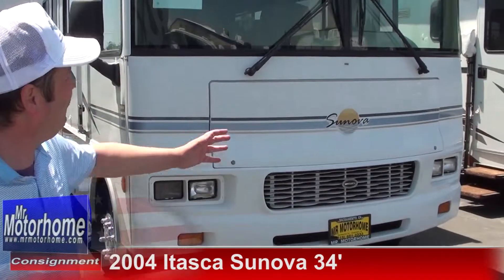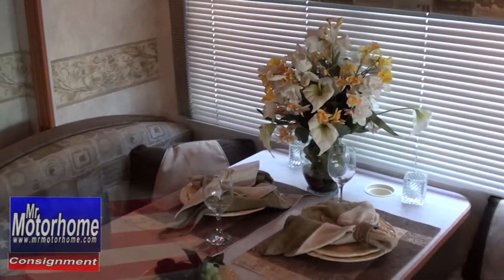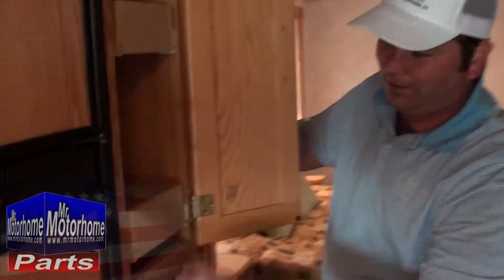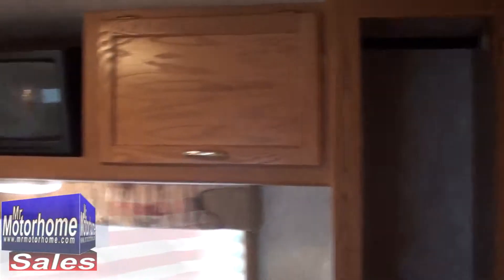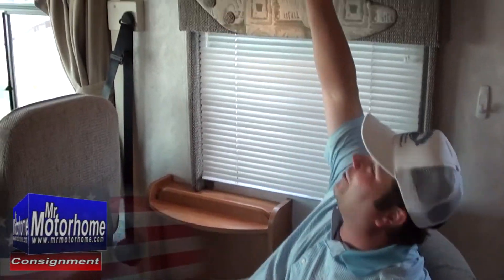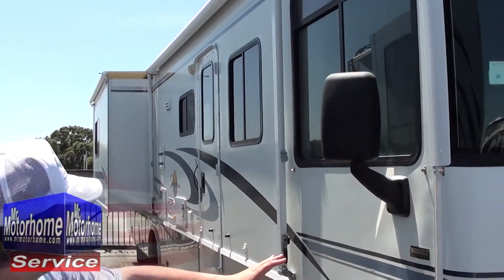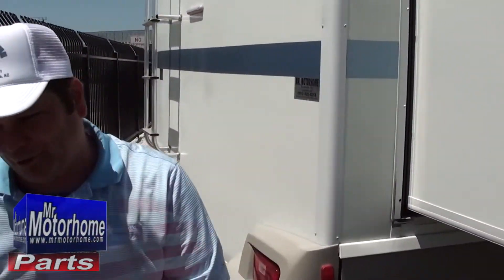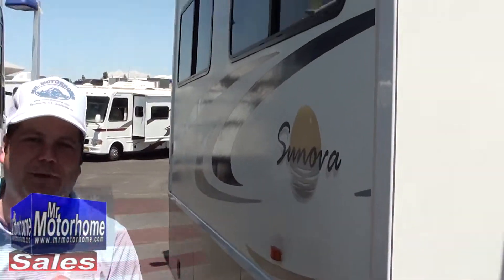Mr Motorhome 2004 Itasca SunNova 35 916 681 3333 class a #6385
What a layout, this is one of my personal favorites, and its in such nice shape, so clean, if I dropped a sandwich on the floor of this motorhome I would pick it up and eat it, its that nice! Visit us at 9501 E. Stockton Blvd, Elk Grove Ca 95624